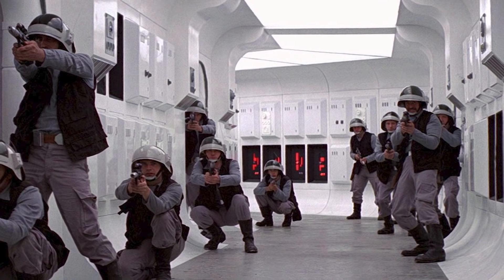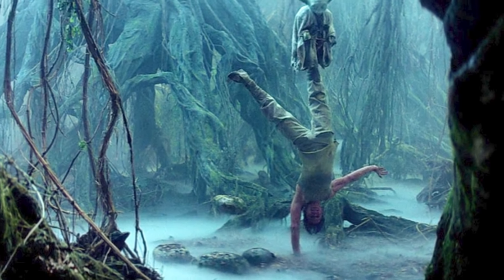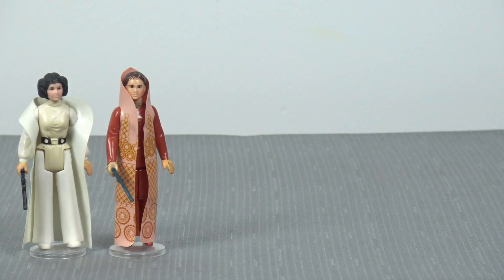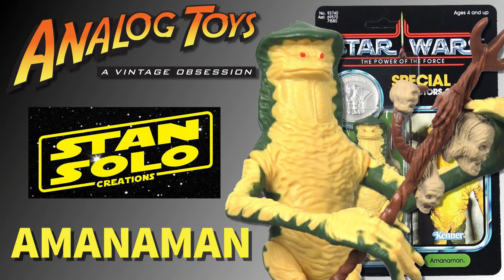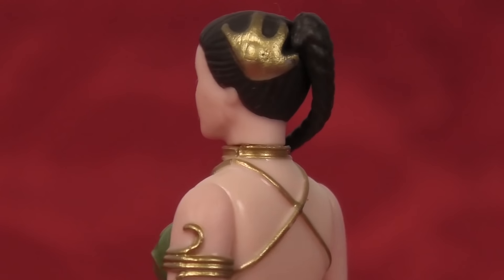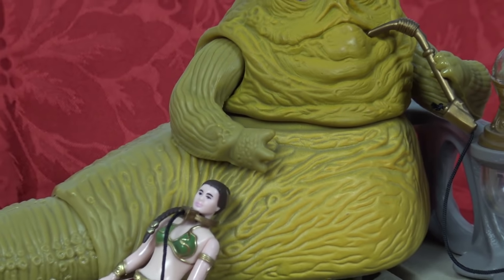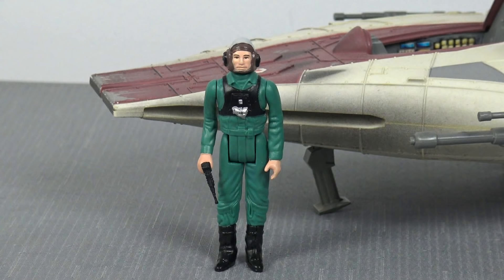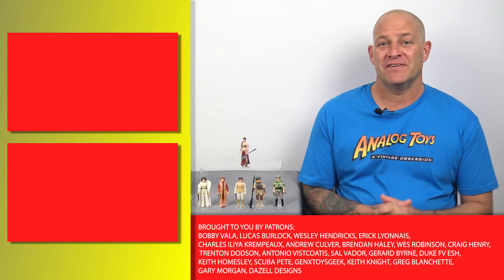Kenner Star Wars Slave Leia Action Figure